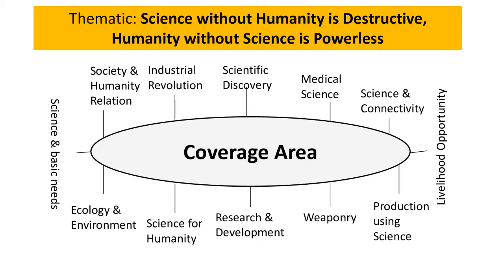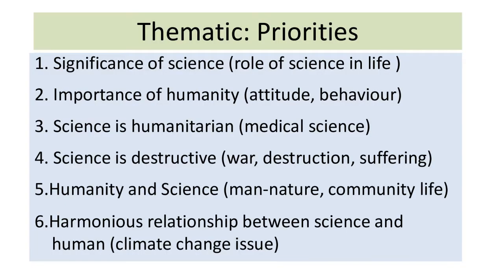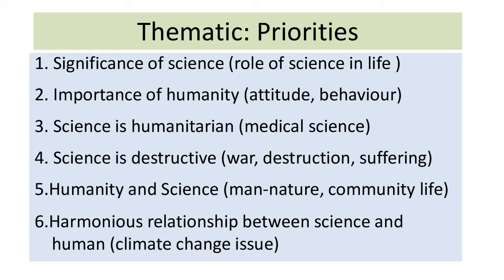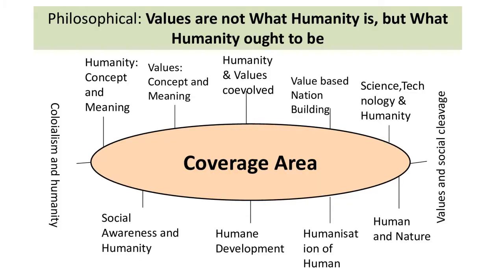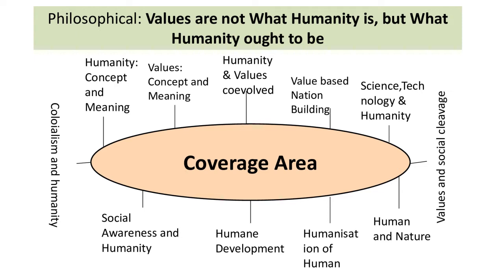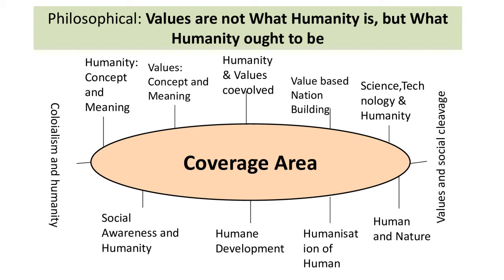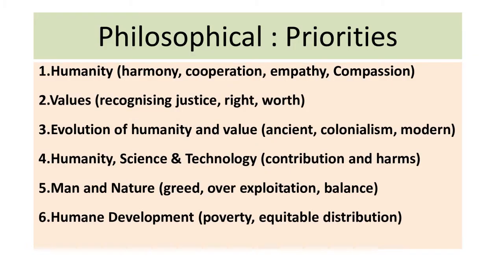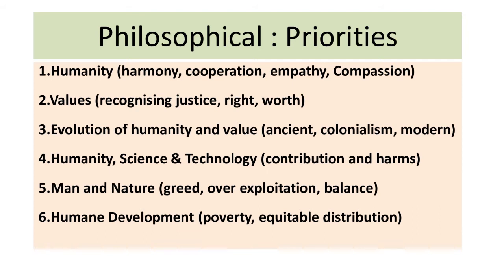Essay Framework Preparation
Framework preparation is important to write good and quality essay in UPSC Mains. Skill in framework preparation helps identify the inner meaning of the essay topic. Even writing philosophical topic will appear easier. But, framework development is not that easy as one may assume. It needs regular practice, feedback and guidance. The video gives you necessary tips.